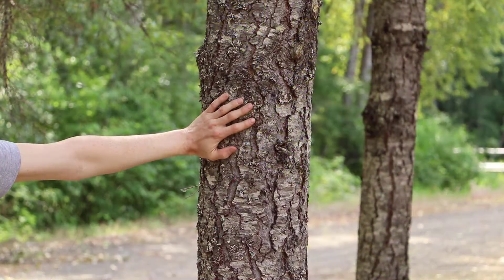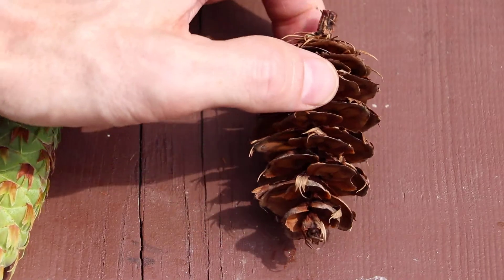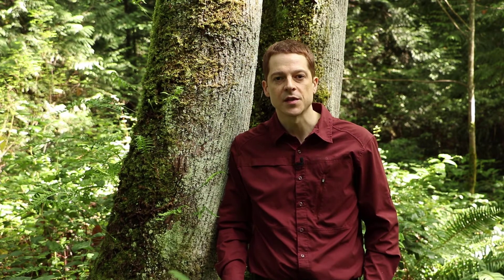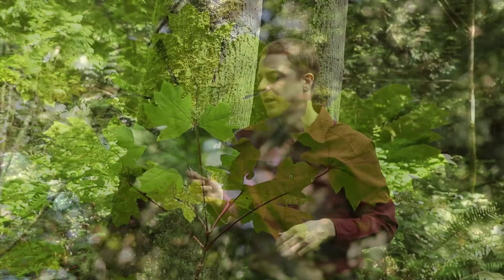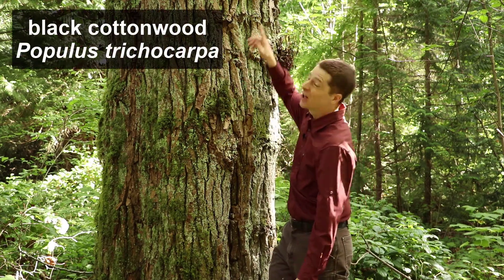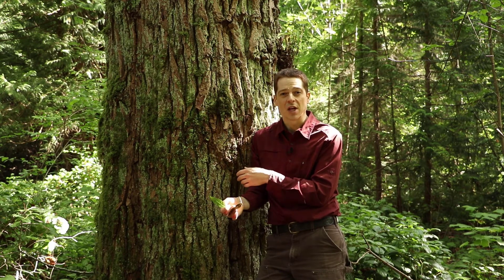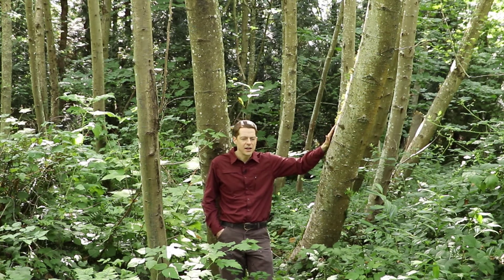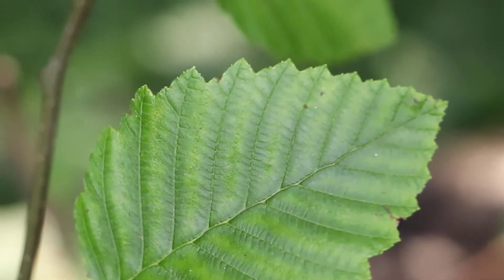Coastal Western Hemlock Zone - Key Tree Species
An introduction to a few of the key coniferous and broadleaf tree species in the Coastal Western Hemlock BEC zone.